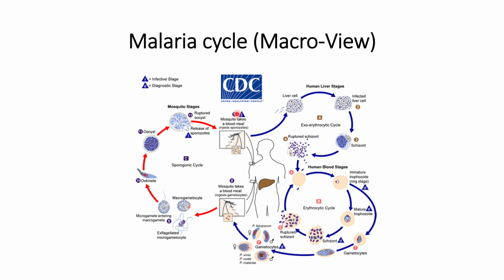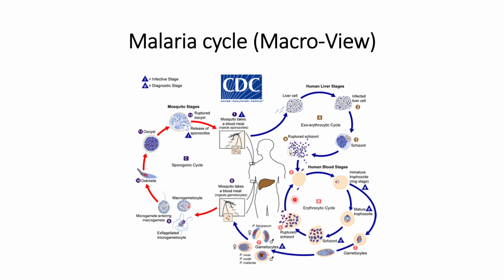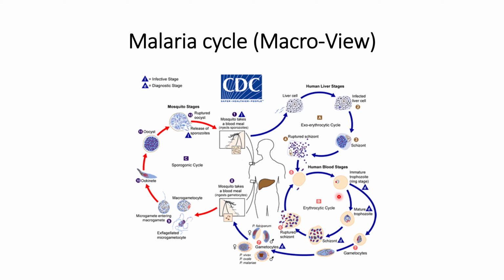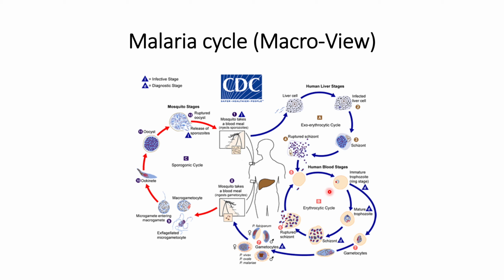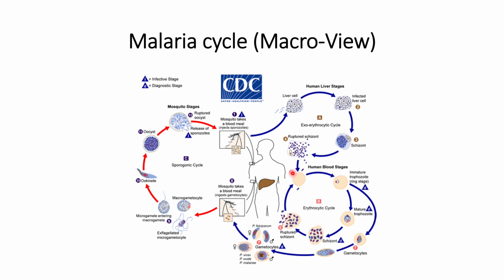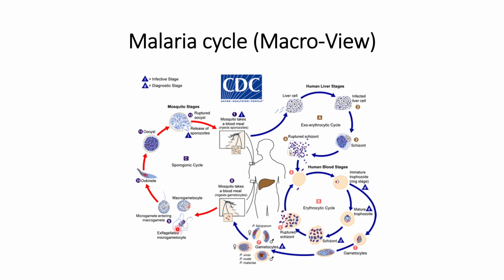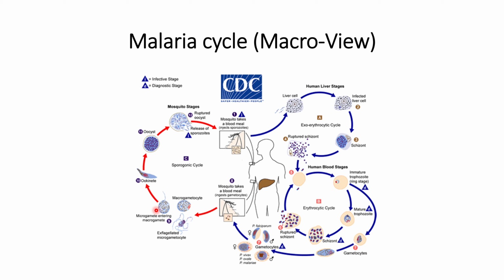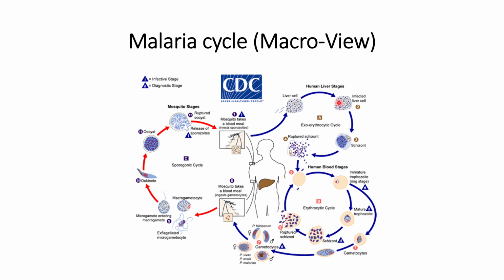Malaria Infection Cycle: Macro view Code: 173